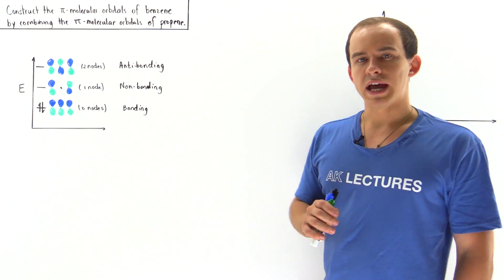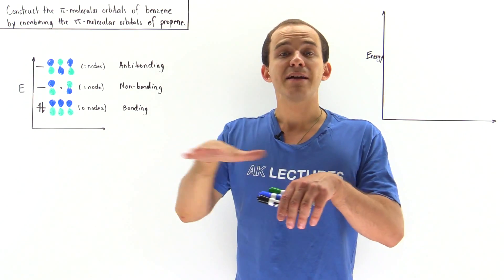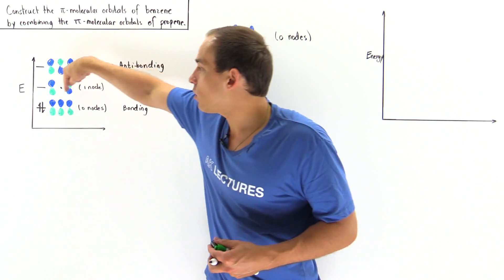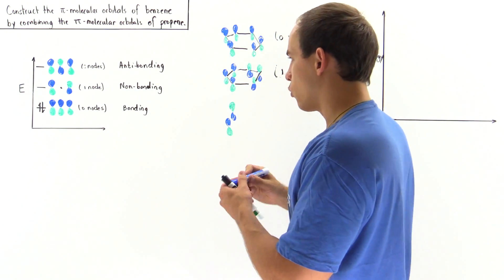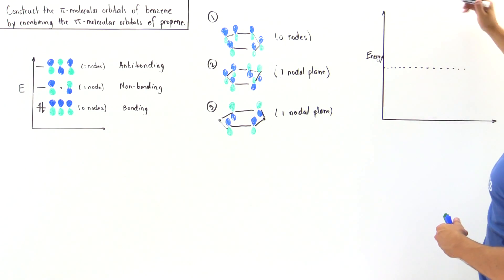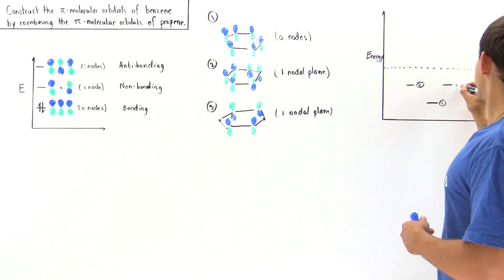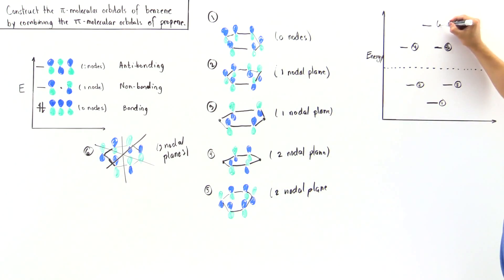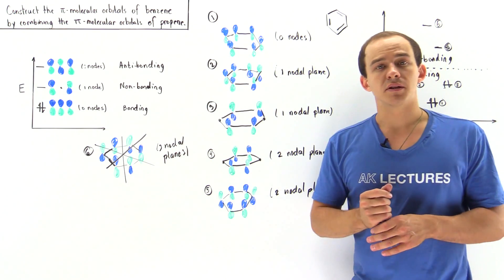Molecular Orbitals of Benzene